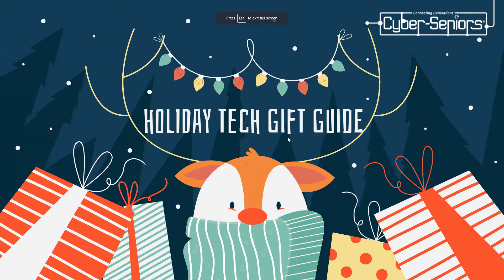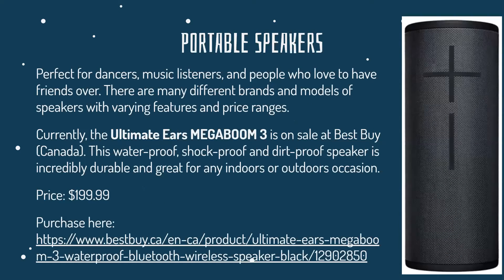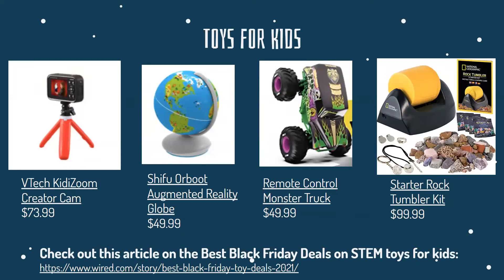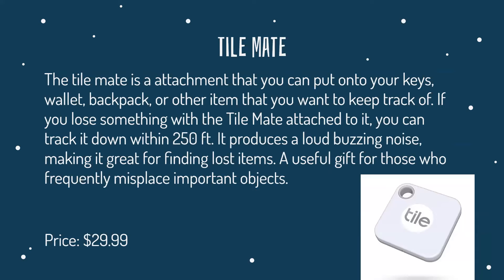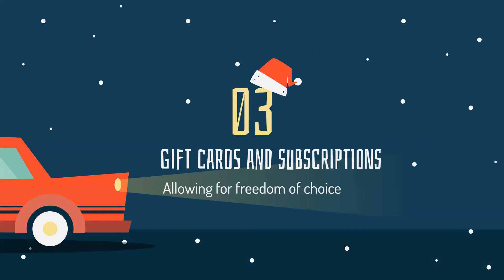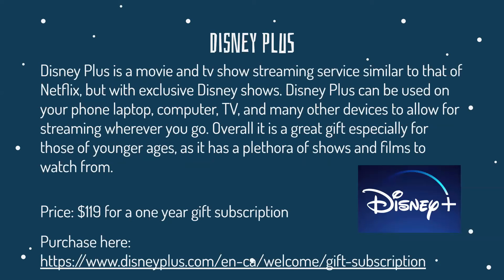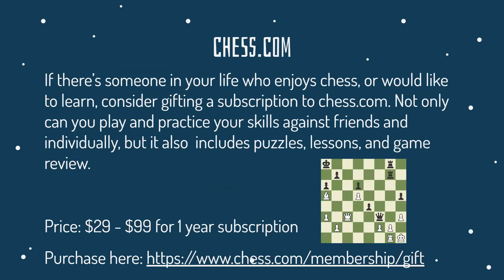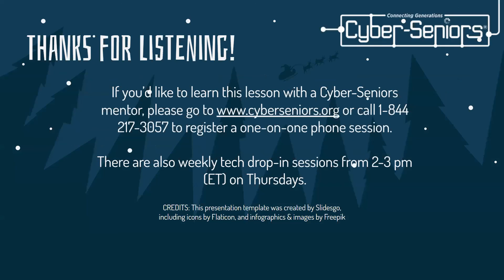Holiday Tech Gift Guide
During this Cyber-Seniors webinar, our teen tech mentors provide some excellent holiday tech gift ideas for the winter season, including entertainment gifts, organizational gifts, and subscription gifts.